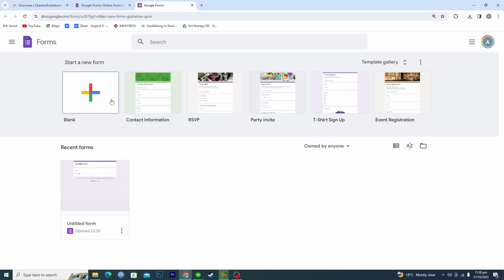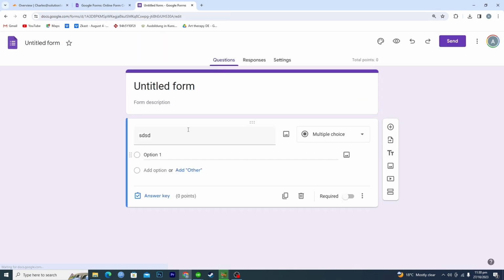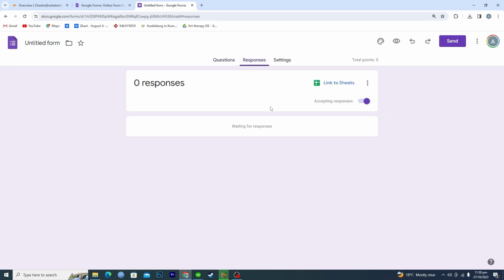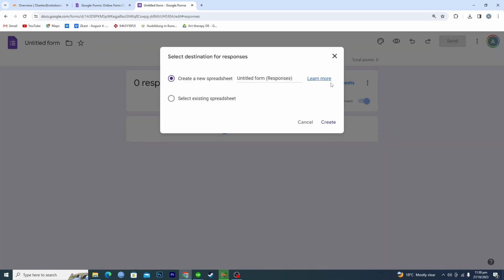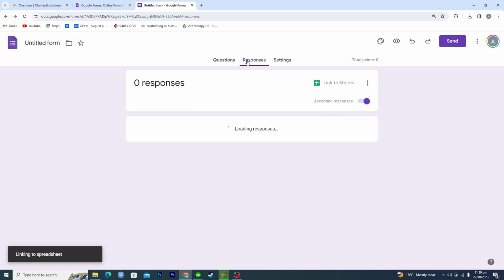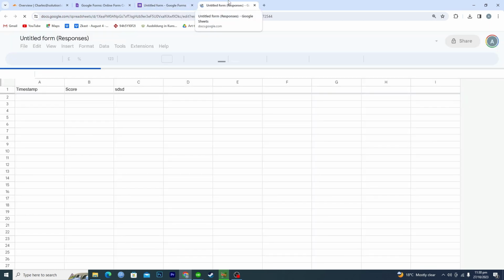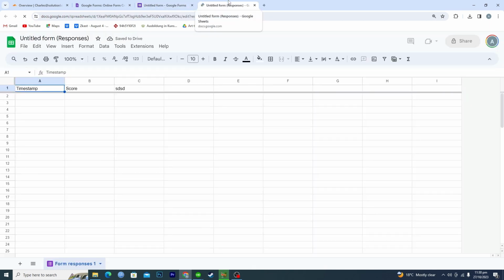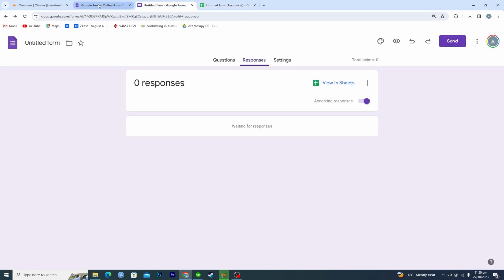How To Check Responses in Google Forms (2023)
googleforms Learn how to check all responses in Google forms.